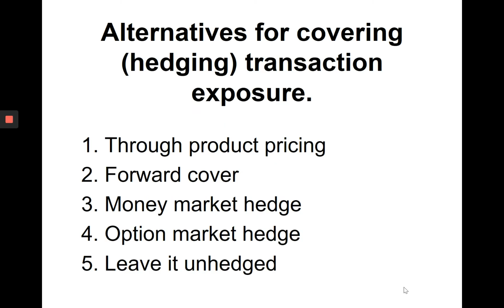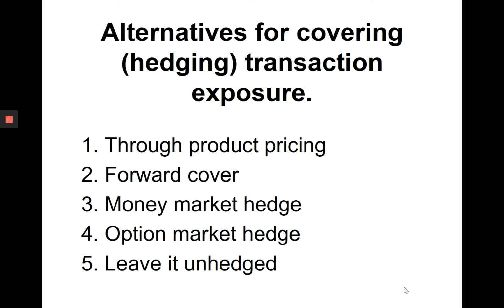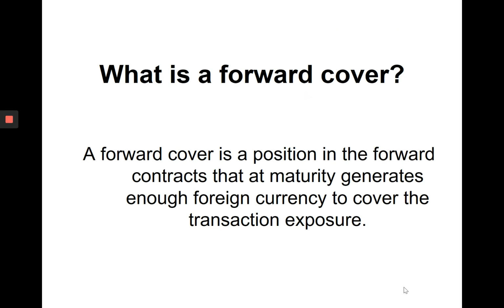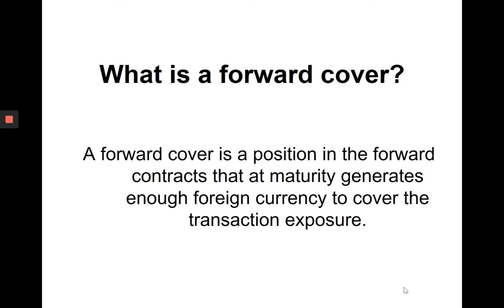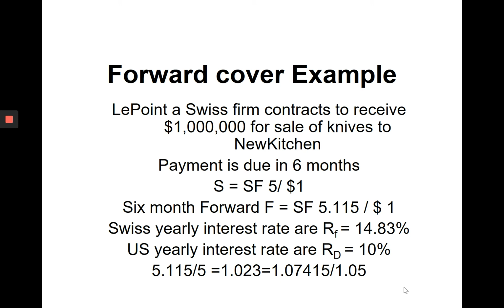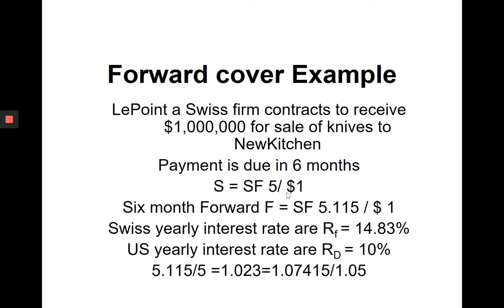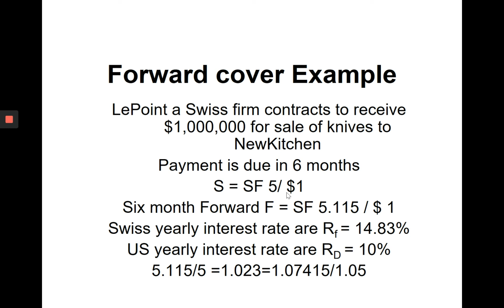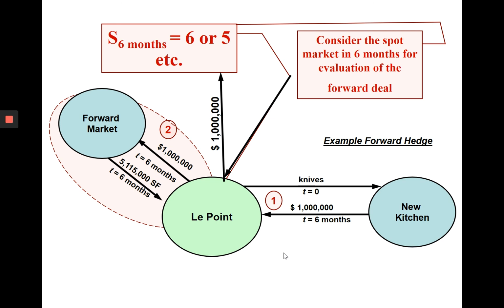Transaction or contractual exposure Part II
This is the second part of a video that introduces the first of the three major forms of currency risks that a company with subsidiaries in foreign countries faces. The video is based on Harvard Business School lecture notes on the topic of transaction or contractual exposure.